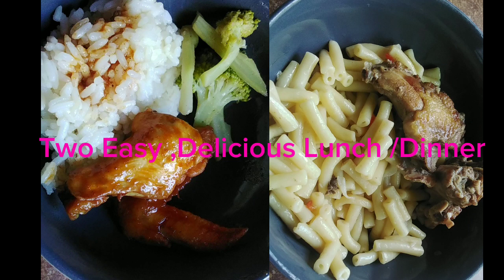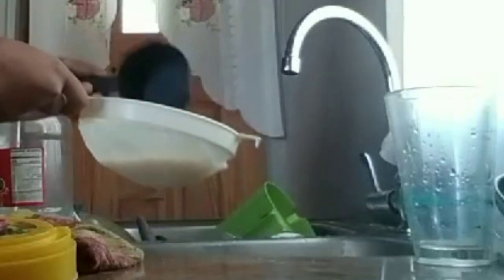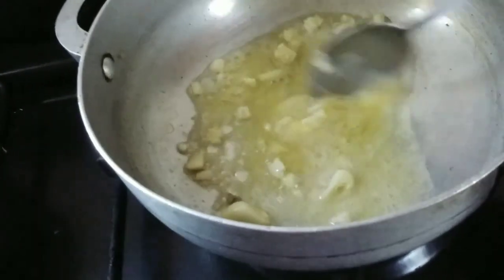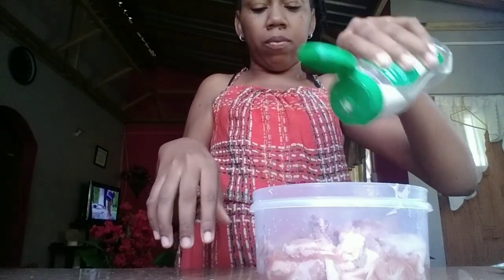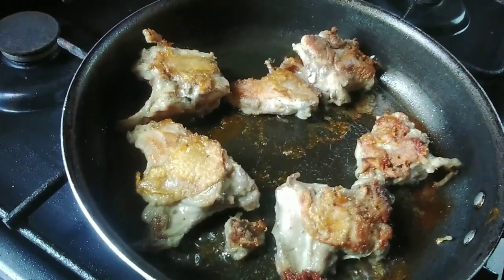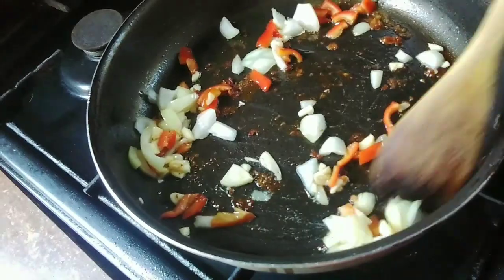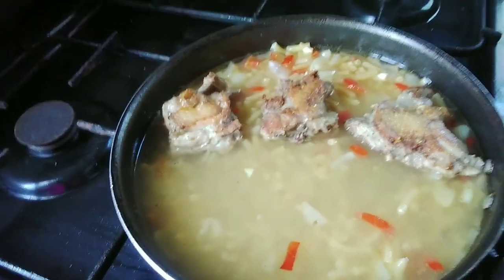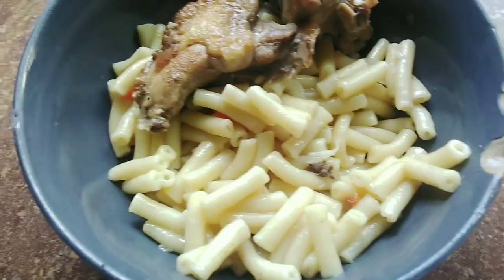2 SIMPLE, EASY & DELICIOUS LUNCH / DINNER IDEAS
Hey guysnwelcome back to my channel if youre new welcome .Today's video is a very simple  one .I am going to share withnyou guys two simple and easy  lunch and dinner ideas .I hope you will enjoy it .. If you want to see what it is ,stick around .If by any luck you enjoyed this video please like so I can know to upload more videos like this  And if you find yourself watching my videos ,imma leave the subscribe bottom down below just in case .comment what you want to see next .share this video to your family and friends .and if you're subscribe obviously you would want to turn on the notification bell .until next time .bye bye
here's my social medias:

Send me stuff@:
Kaywana Ollivierre
Campden Park
St.Andrews Vc0390
St.Vincent and the Grenadines